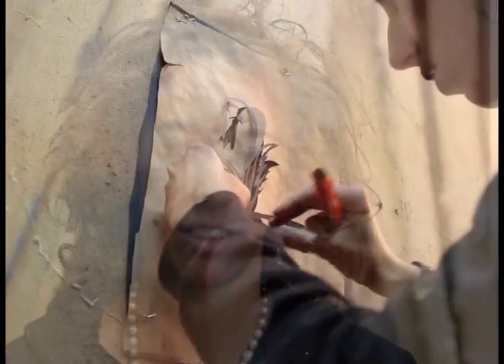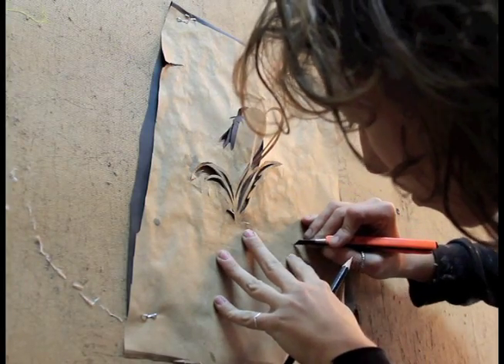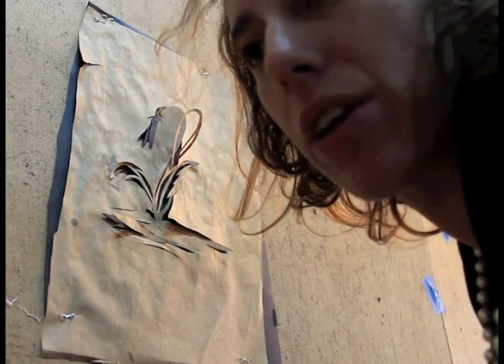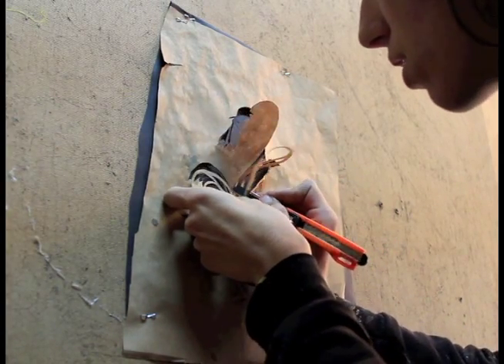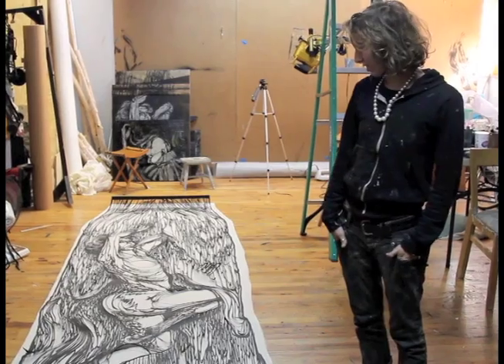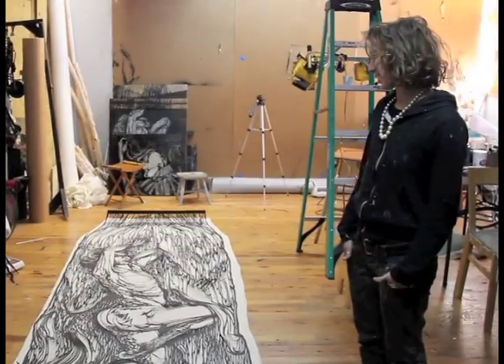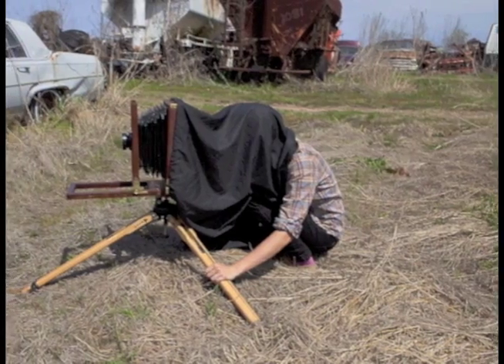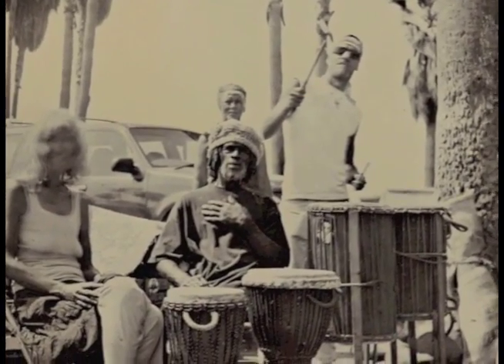Robyn Hasty / Imminent Disaster - exhibition at KESTING / RAY - "On the River..." Jan. 12--Feb. 05